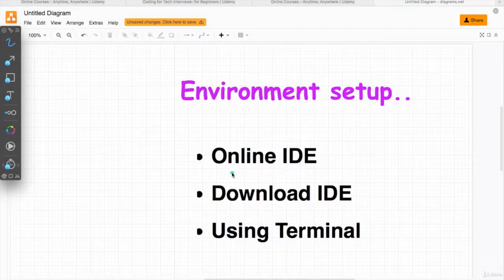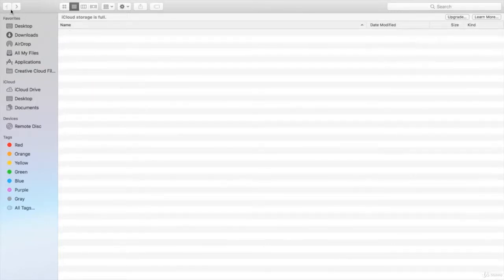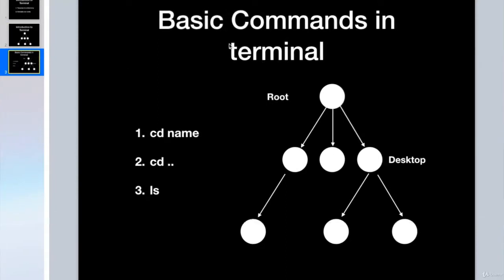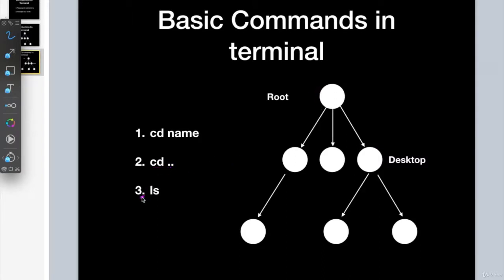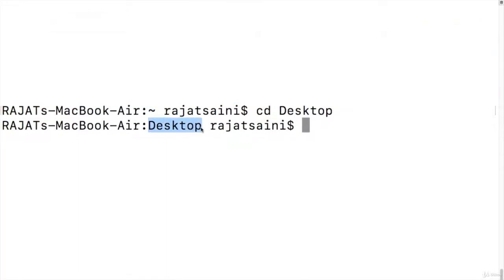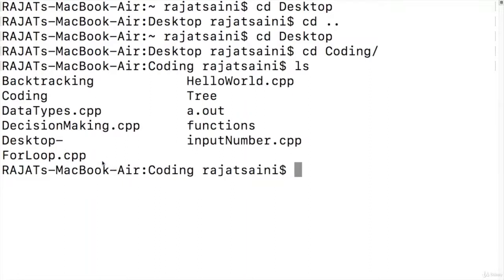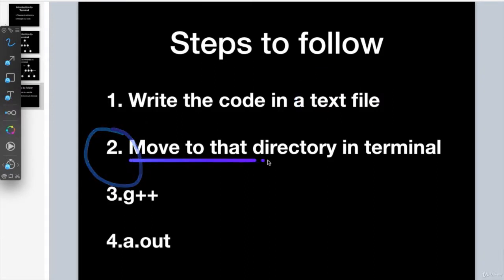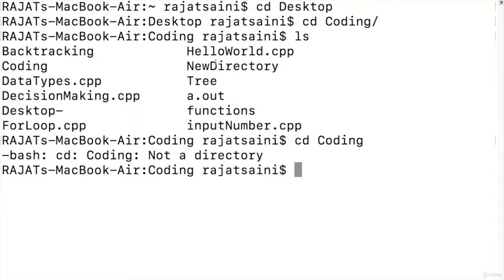TERMINAL BASICS : DATA STRUCTURES AND ALGORITHMS || PROGRAMMING || LIFE 4 CODING